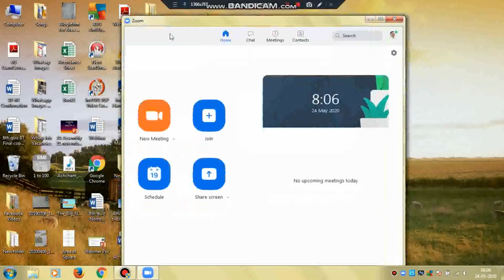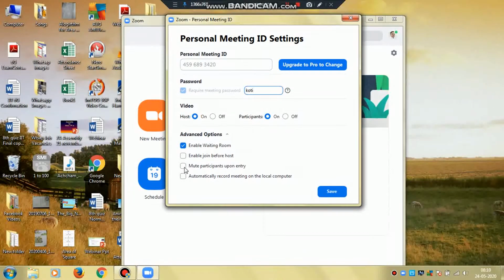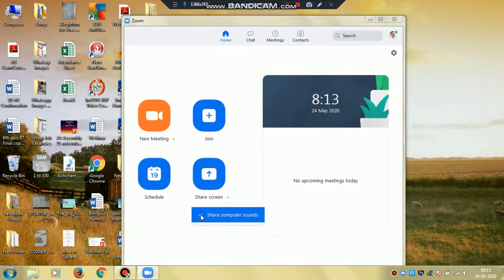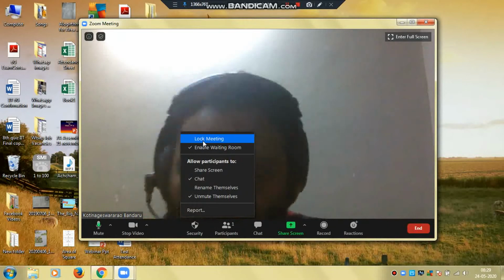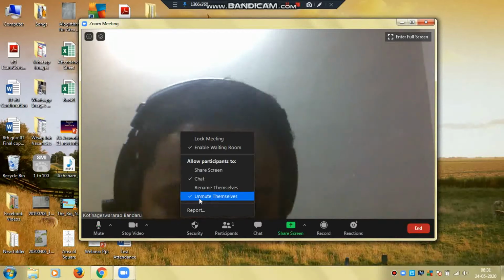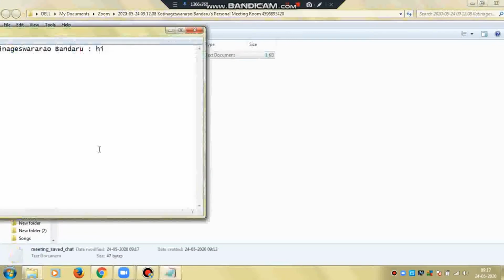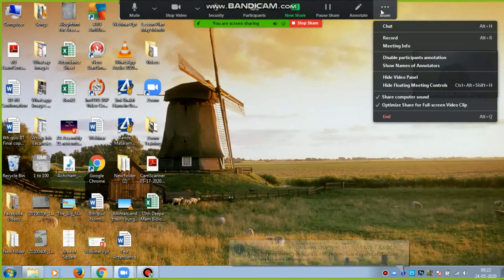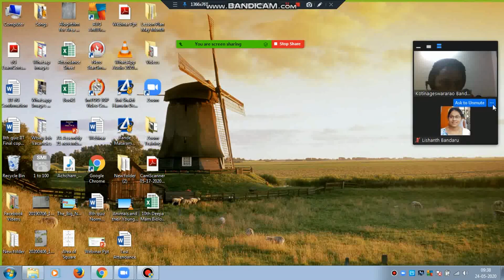Zoom Application Features. Online Meeting Platform Zoom Application # Features.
More information about Zoom Application